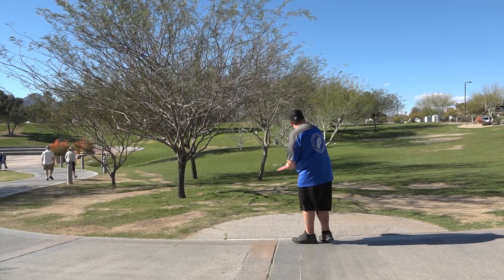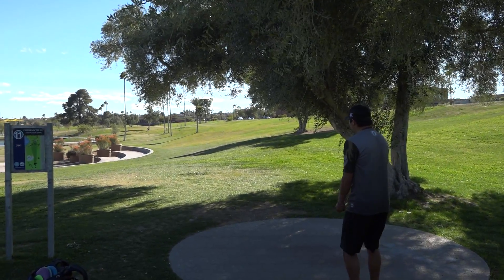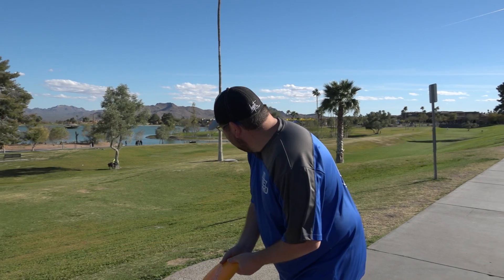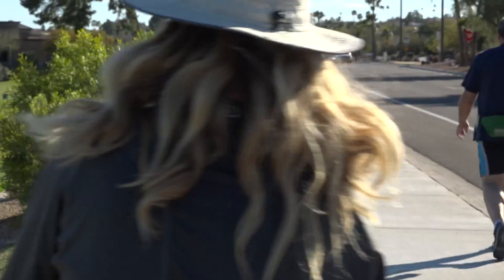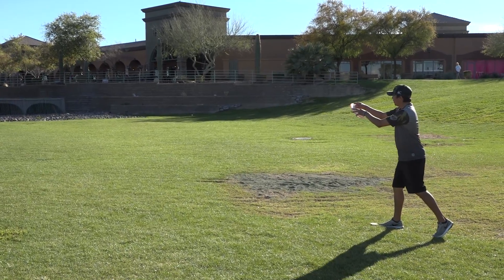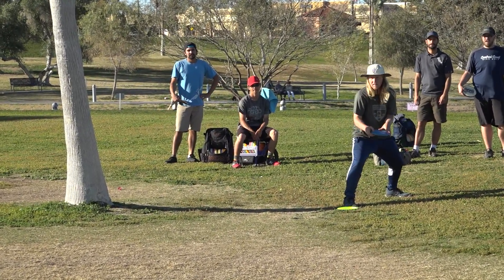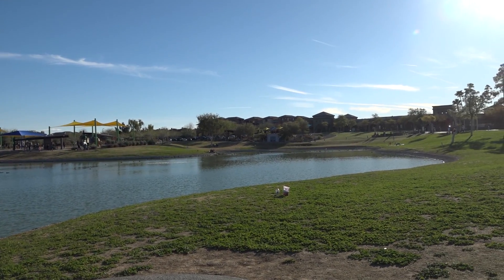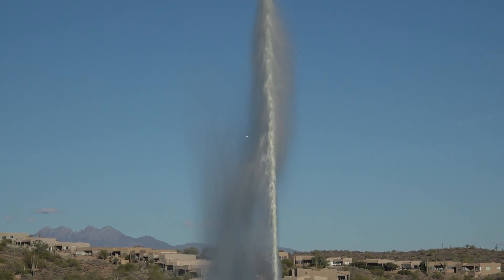CCDG vs Jomez Pro | BATTLE ROYALE | Back 9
CDGC vs Jomez Pro Battle Royale at Fountain Hills Disc Golf Course in Fountain Hills, Arizona!

Team CCDG: Ian Anderson, Cory Murrell, Brian Guice
Team Jomez Pro: Jonathan Gomez, Jerry Gomez, Michael Fouche

Commentary by A.J. Risley

Filmed & Edited by Michael Fouche

Round is happening at the Glass Blown Open!

2018 Jomez Productions Disc Golf
2018 Central Coast Disc Golf